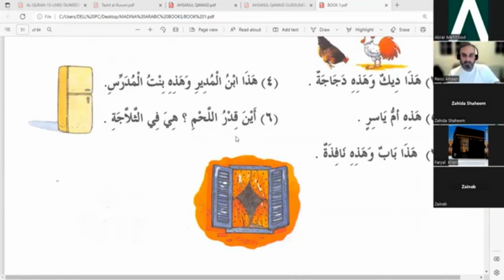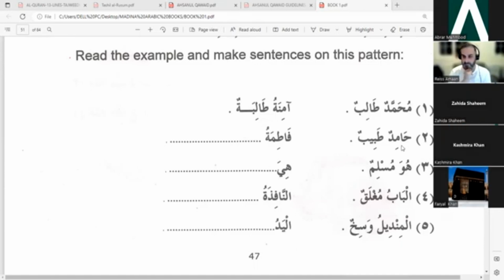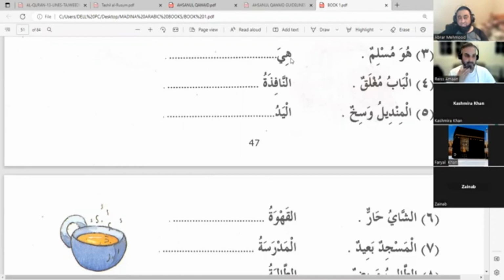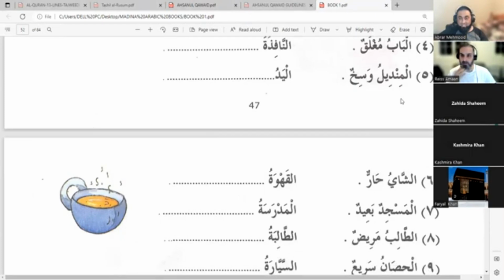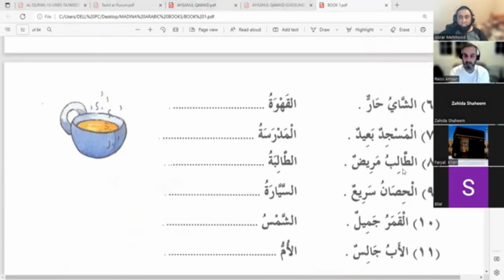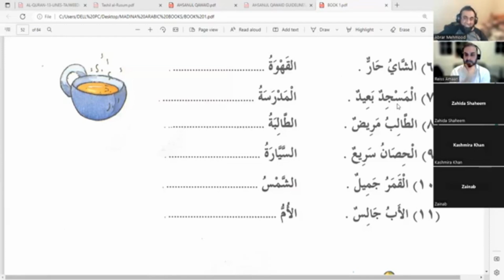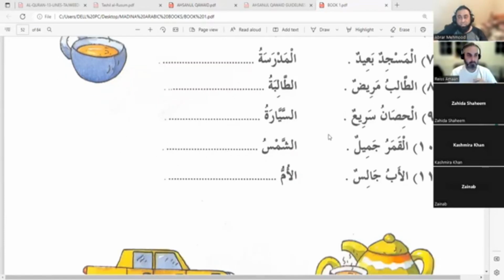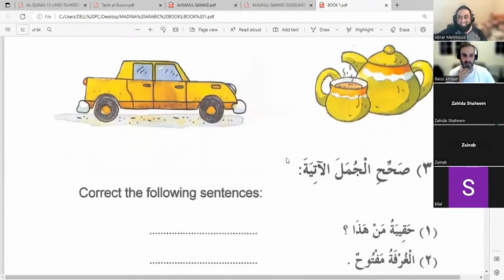Madinah Arabic L21